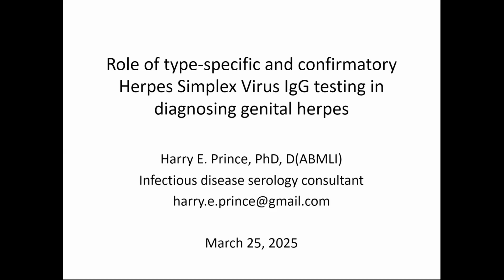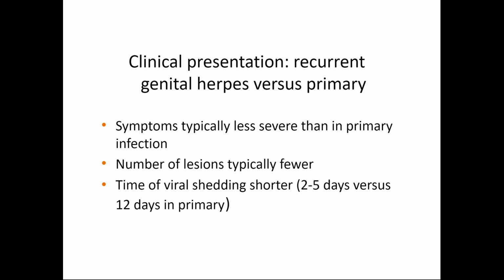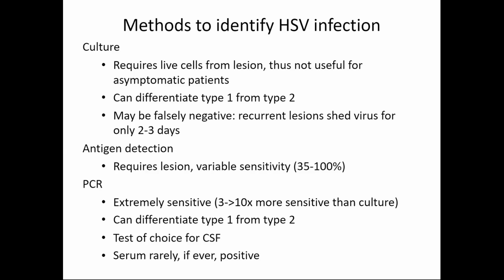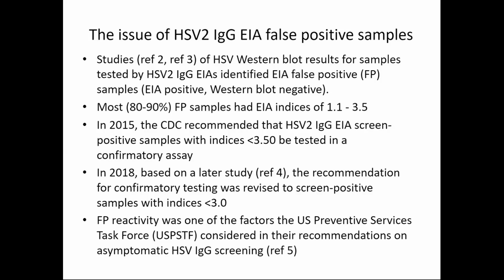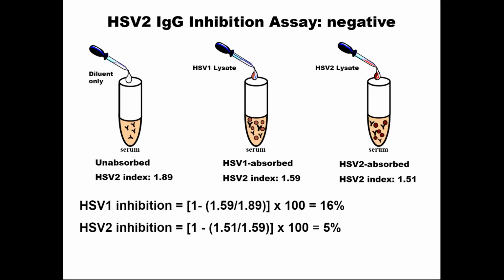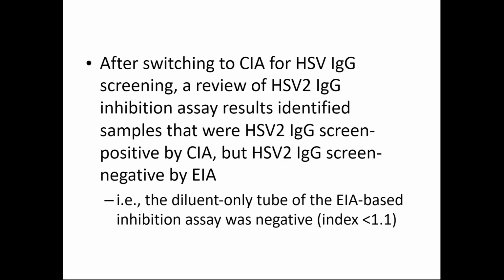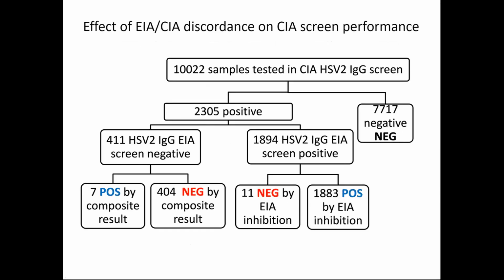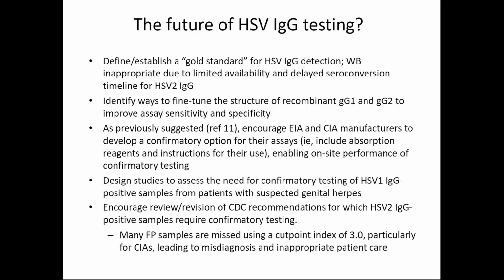Role of type-specific and confirmatory Herpes Simplex Virus IgG testing in diagnosing genital herpes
Presented By: Dr Harry Prince, PhD, D(ABMLI)
Speaker Biography:
Dr. Harry Prince is a retired medical laboratory immunologist with an emphasis in infectious disease serology. He received a BS in Microbiology from Clemson University and a PhD in Immunology from the University of North Carolina at Chapel Hill. He then completed a Medical Laboratory Immunology postdoctoral fellowship at UCLA. Through his roles as Scientific Director of Immunology at Focus Diagnostics, then Scientific Director of Infectious Disease Serology at Quest Diagnostics, he has garnered over 25 years of experience in developing and interpreting HSV antibody tests.

Webinar: Role of type-specific and confirmatory Herpes Simplex Virus IgG testing in diagnosing genital herpes
Webinar Abstract:
Dr. Prince will provide an overview of Herpes Simplex Virus (HSV), including the distinctions between HSV-1 and HSV-2, their anatomical sites of infection, and the mechanisms underlying viral infection and reactivation. The presentation will explore key factors influencing the transmission of genital HSV, such as viral shedding, immune response, and behavioral aspects. Diagnostic methods for HSV identification will be discussed, with a focus on type-specific HSV IgG testing for differentiating between HSV-1 and HSV-2 infections. Additionally, Dr. Prince will review the importance of confirmatory testing for HSV-2 IgG screen-positive serum samples to ensure diagnostic accuracy. The session will conclude with a discussion on advancements and future directions in HSV IgG testing.

Learning Objectives
List the two main factors responsible for transmission of genital herpes infections
Name three reasons why it is important to measure type-specific Herpes Simplex Virus (HSV) IgG antibodies
Explain why confirmation of HSV2 IgG screen-positive samples is needed
Describe the two most common confirmatory assays currently available

Earn PACE Credits:
1. Make sure you’re a registered member of Labroots
2. Watch the webinar on YouTube or on the Labroots